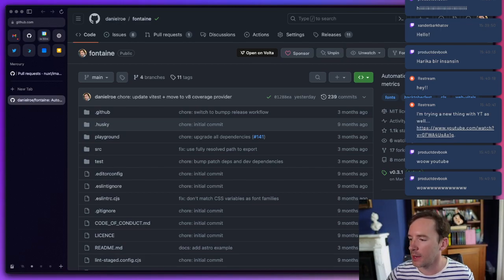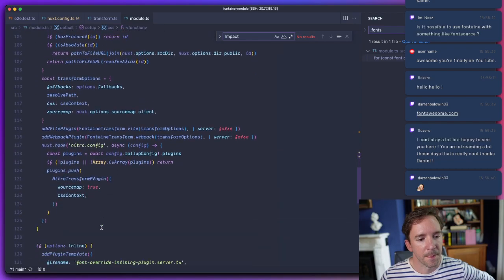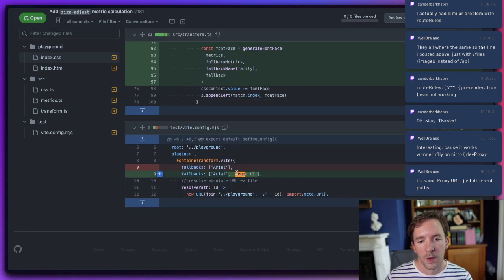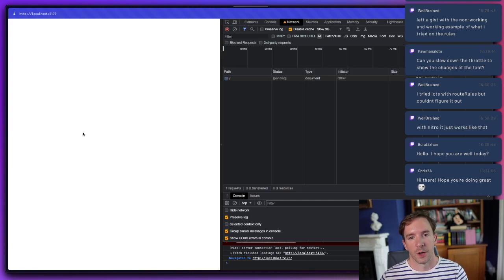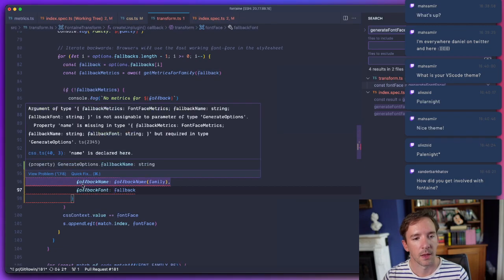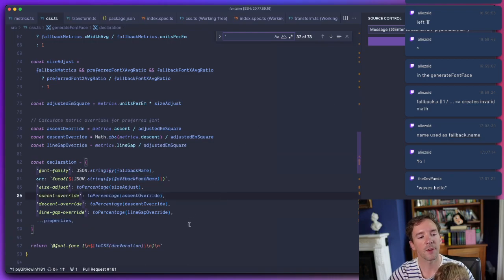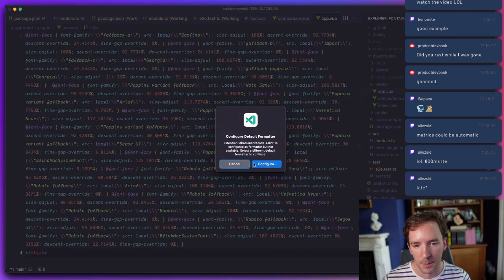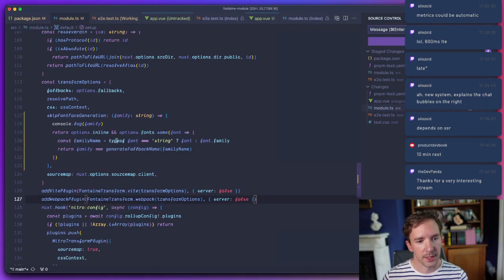🔠 Making fonts awesome again